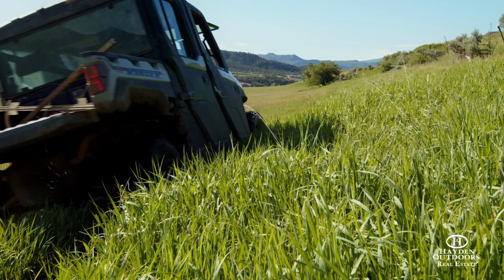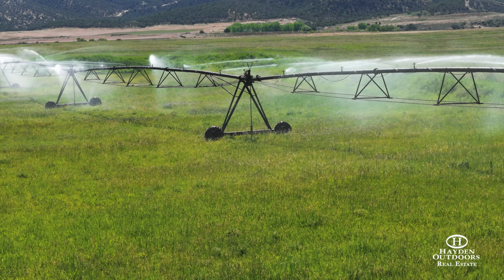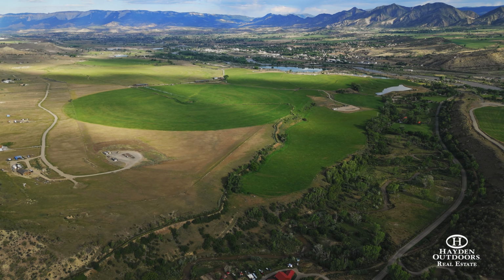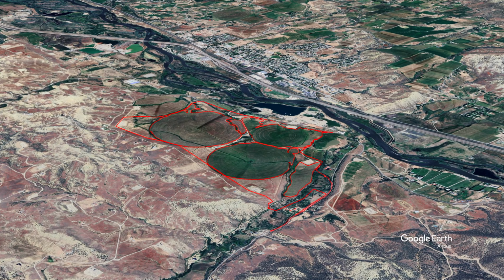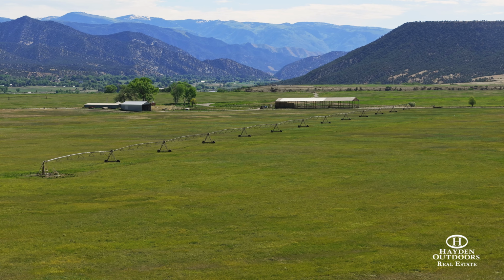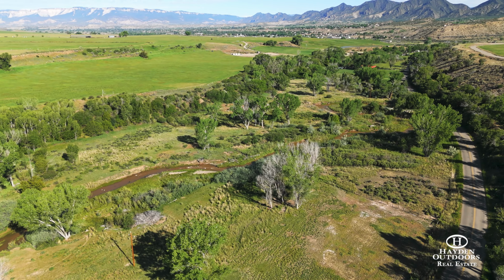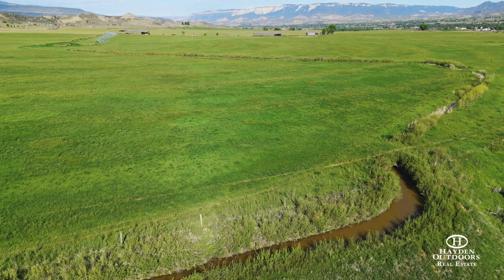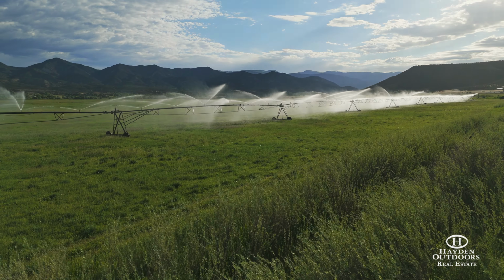SILT INVESTMENT FARM - GARFIELD COUNTY, COLORADO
IRRIGATED FARM FOR SALE

Development, water rights, production, and a substantial option purchase agreement all wrapped into one tremendous investment opportunity! Located 1 mile from the main Silt/I-70 exit coupled with over one mile of paved CR 311 frontage! The 677 +/- acre farm overlooks interstate I-70, the Colorado River, and the town of Silt, making the farm one of the most attractive investments on the market!

Water rights consist of 23.5 CFS from the Mineota Ditch, 4.5 CFS from the Valley Pump and Pipeline, 2 springs, 2 wells and various pond rights. The Silt Investment Farm features 403.8 +/- acres under 3 highly productive irrigation pivots and 72.7 +/- acres under flood irrigation for a total of 476.5 irrigated acres! Subsequently, the farm features 2 large hay sheds to satisfy the hay production that the farm presents, as well as an equipment shed and a lean-to for storage. Divide Creek meanders through the property for just over a 1/4 mile complementing the aesthetics of the land and providing additional water for livestock and wildlife! Individuals are bound to encounter populations of deer and turkeys roaming throughout the lush green hay meadows, presenting hunting opportunities among the farm.

Conveniently situated next to interstate I-70, Silt Investment Farm has an abundance of recreational opportunities within close proximity. Located less than a half hour from both Rifle and Glenwood, there is no shortage of activities and amenities! Glenwood is home to the Glenwood Caverns Adventure Park, Glenwood Hot Springs, Iron Mountain Hot Springs, many mountain adventure hikes and ATV rides, and numerous other attractions in the surrounding area! If that isn’t enough to keep you busy, Grand Junction is only 1 hour away. Furthermore, rafting and fishing opportunities on the highly sought after Colorado River are just a stones throw away! In addition, Harvey Gap State Park, Rifle Gap Reservoir, and Heart Lake Reservoir also offer camping, fishing, swimming, and boating, all less than 30 minutes from the farm! Access to the White River National Forest is within a half hour where there are endless trails to explore, countless alpine lakes and streams to fish, unforgettable scenery, and much more! For those who are avid skiers, some of Colorado’s best ski towns such as Vail and Snowmass/Aspen are located within 1 hour and 30 minutes of the farm, as well as Glenwood.

Silt Investment Farm is conveniently located just minutes outside the town of Silt. As a result of being located near interstate I-70, Rifle is just under 15 minutes to the west, whereas Glenwood Springs is just over 20 minutes to the east. Grand Junction is located roughly 1 hour southwest of the farm providing many more amenities that may satisfy your needs. Grand Junction Regional Airport and Eagle County Regional Airport (Gypsum) provide commercial flying and are located approximately 1 hour from the farm.